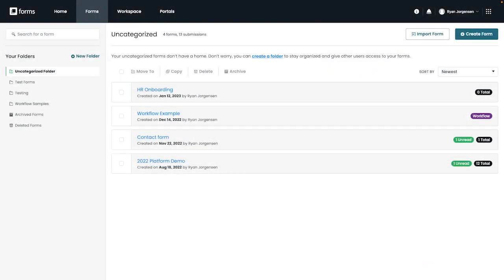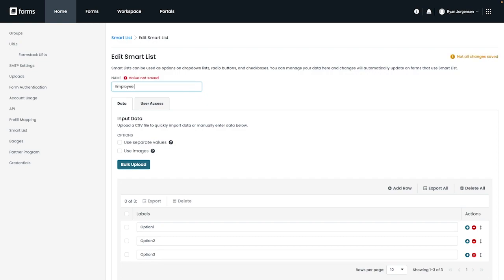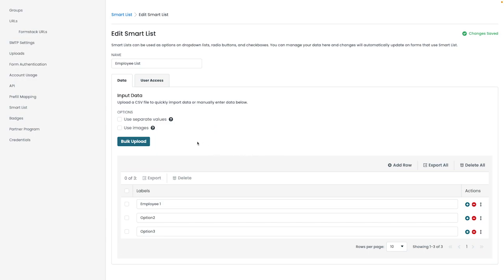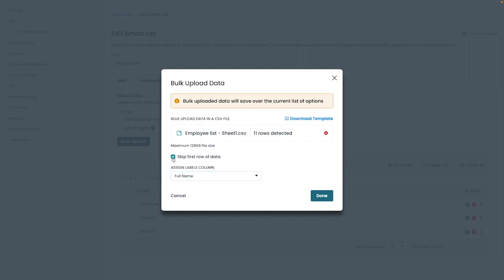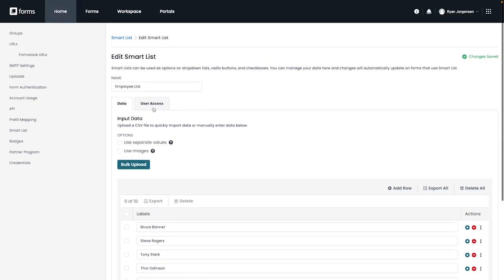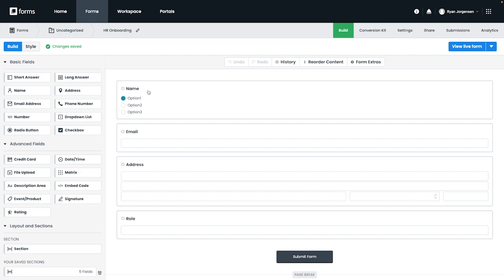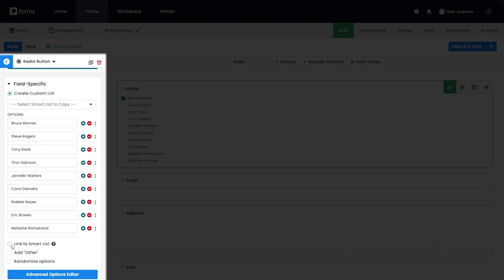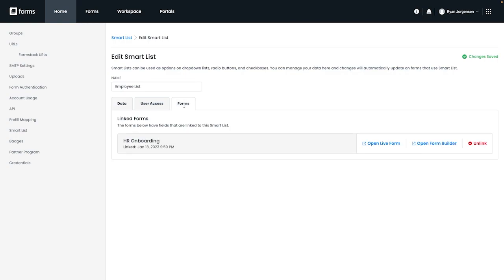How to Build a Smart List with Formstack Forms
Learn how to set up Smart Lists. Smart Lists are an option within an account to manage a go-to list of field options that can be used across multiple forms to save you time and manual updating.

In this video, we will show you how to easily set up Smart Lists. Our example will be for an employee directory. We will show you the options to auto-update any form that uses this Smart List.